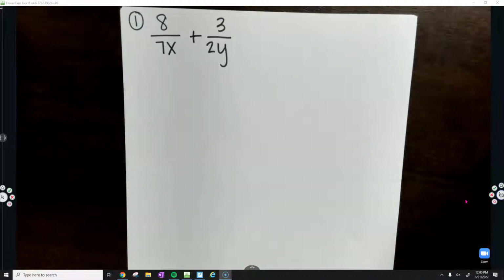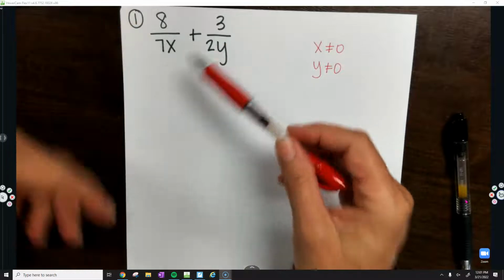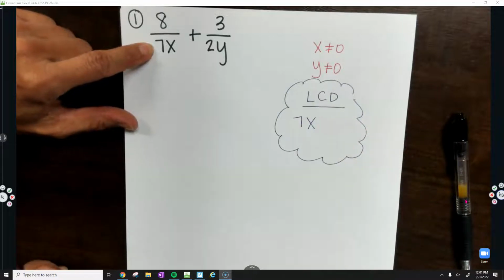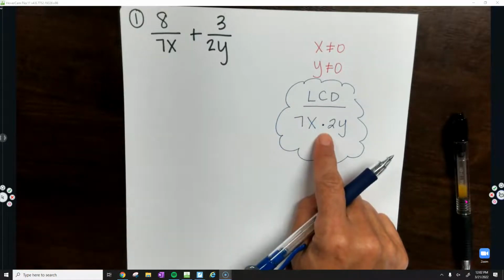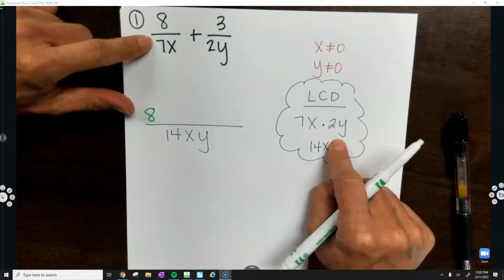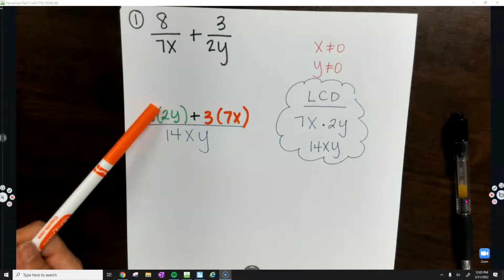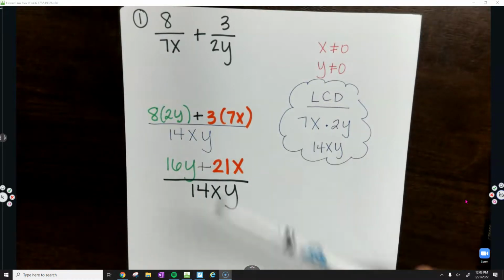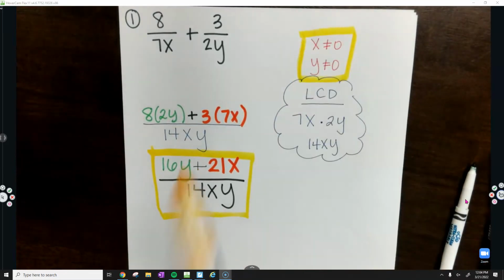Add Subtract Day 1 Part I